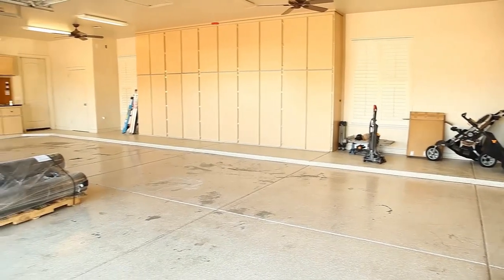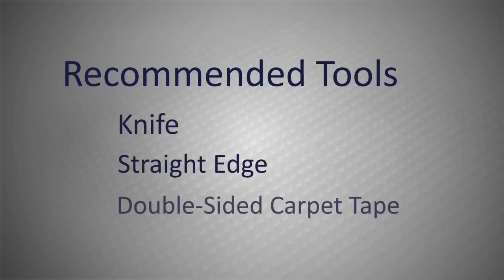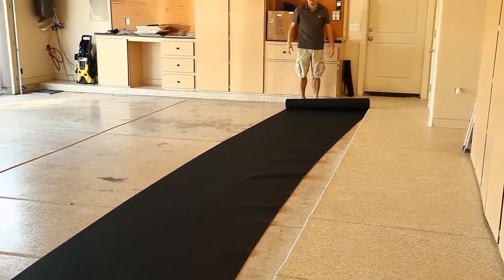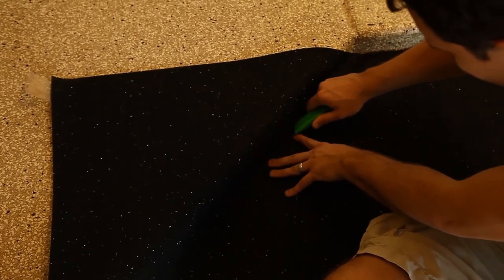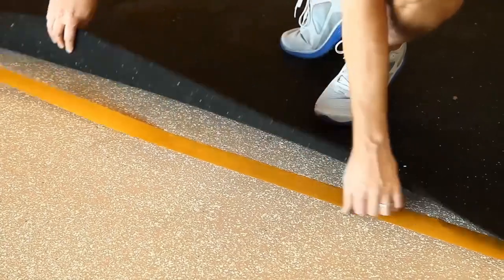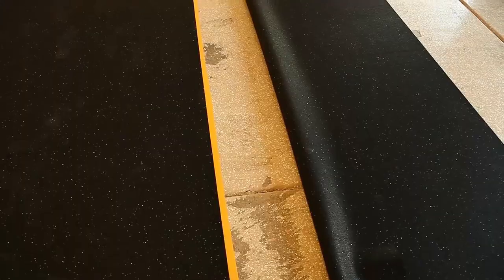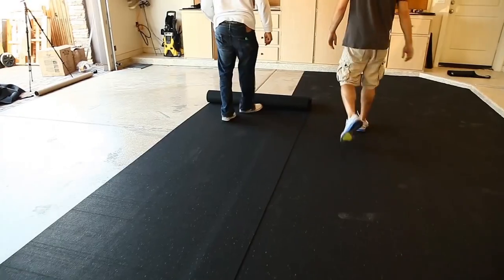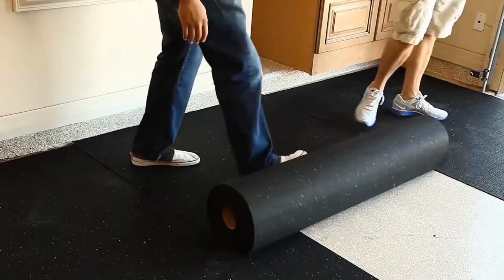How to Install Floor Underlayment- FlooringInc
There are many types of underlayment: cork underlayment, rubber underlayment, rubber cork underlayment, and foam and felt underlayment. Each type of underlayment is perfect for a certain type of floor.

Today, we look at how to install rubber underlayment.

Rubber is one of the best choices for underlayment because it is super versatile. It protects your floor from mold and mildew and keeps your floors from sounding hollow.

Rubber underlayment is an excellent choice over wood and concrete subfloors and is super easy to install underneath just about any floor. It's also good for environments where water may be present.

As you can see, rubber underlayment is easy to install and requires little prep. With just a few tools and a couple of pairs of hands, your floor will be prepped for the next stage.